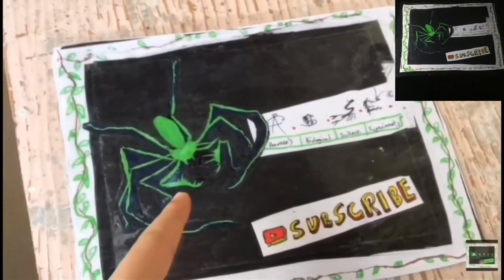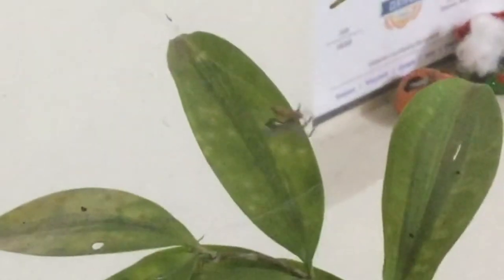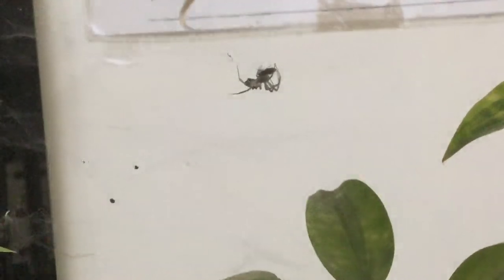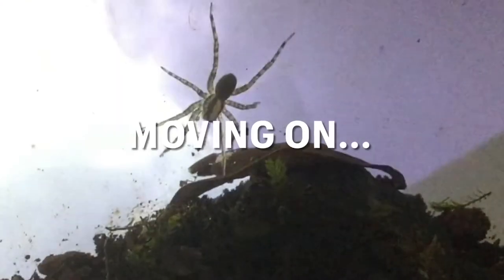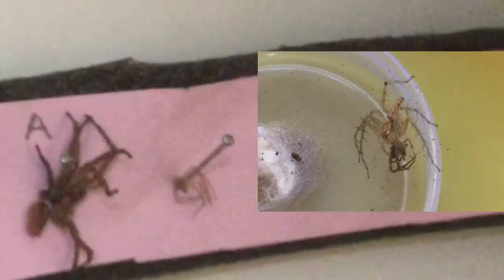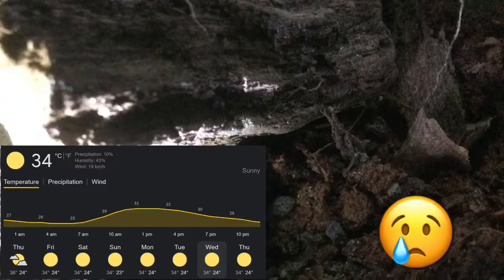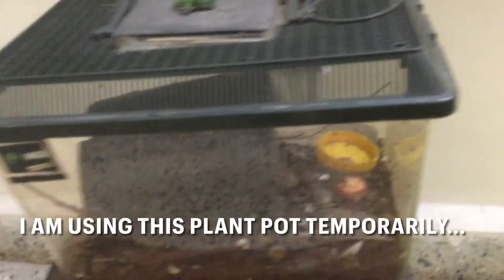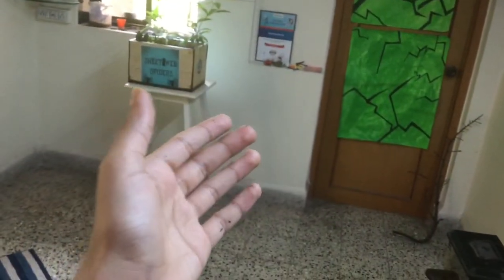AWESOME ANIMAL UPDATES!!! (A.B.S.E.)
I had rehoused many of these creatures in January, but uploaded the videos in February... That’s why some spiders moulted TWICE or even THRICE!
The next video will be a special feeding video, so turn on you notifications!

AwesomeUpdates Creatureverse A.B.S.E.

Today on A.B.S.E., inside the Creatureverse, I shall update you on what's going on with the various invertebrates inside the Creatureverse!!! Watch till the end to see all the updates!!!

Season 2